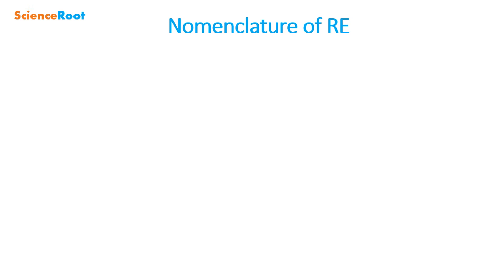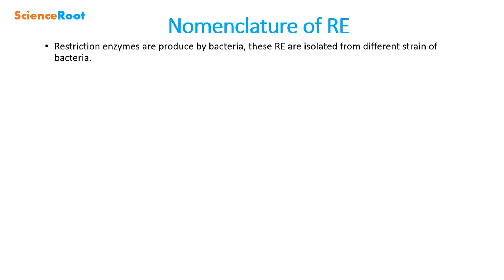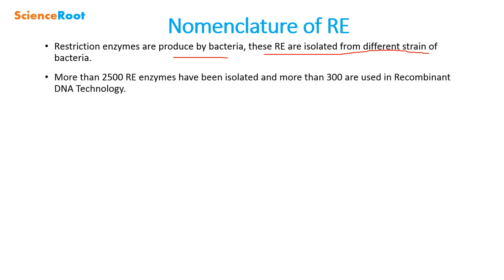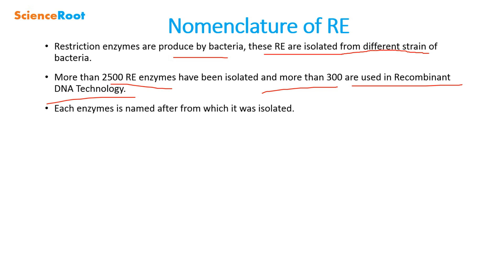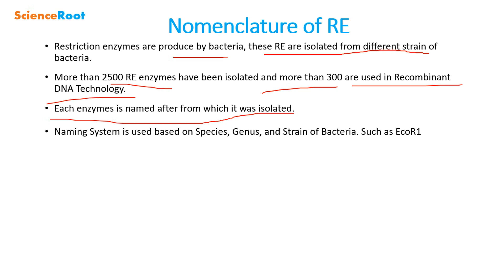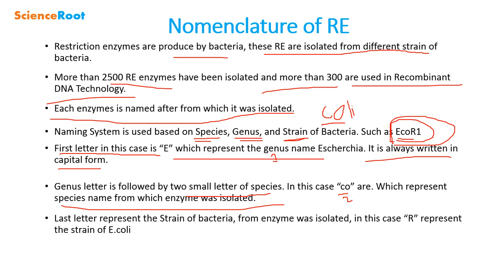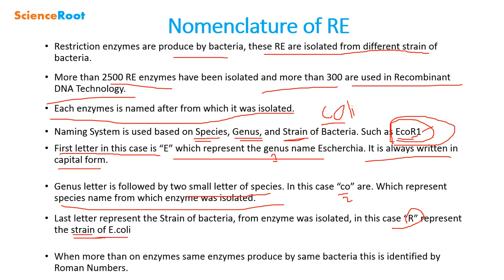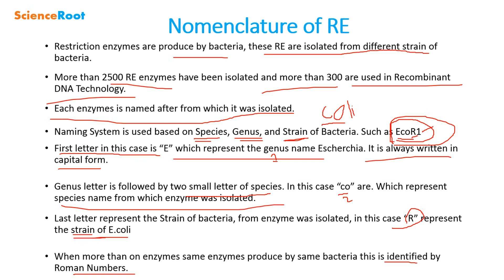Nomenclature of Restriction Enzymes | Hindi | ScienceRoot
In this video know What are Restriction Enzymes, their nomenclature and function of RE, how they are part of defense mechanism of bacteria and know, how they cleave a specific sequences of nucleotide, and know why the are restricted to only specific site. And know, how the restrict the viral infection. Restriction Endonuclease.